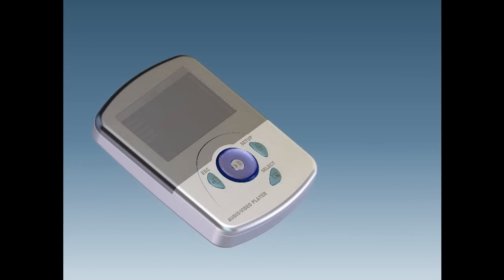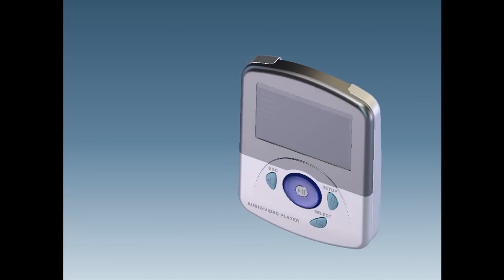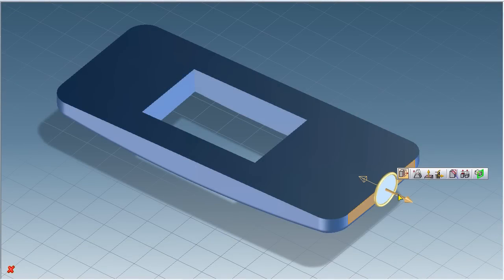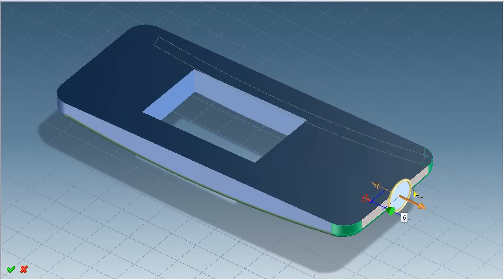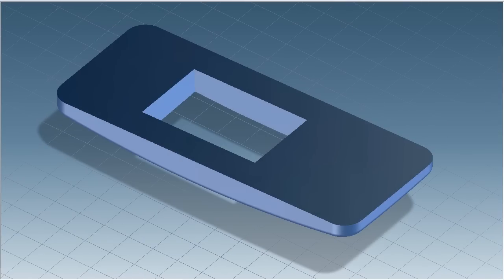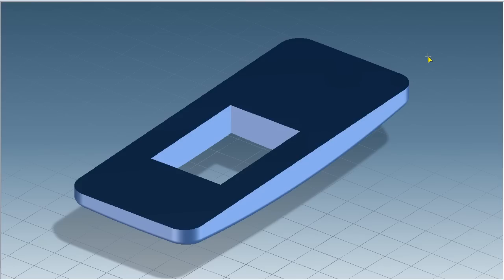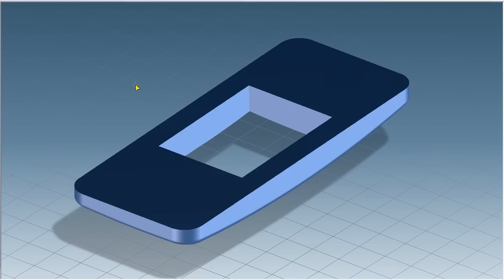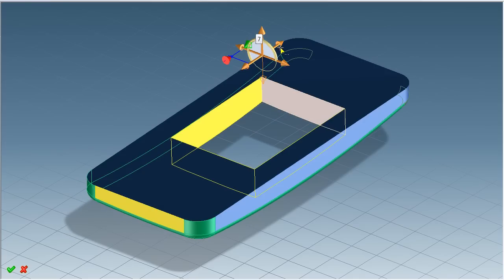Explore Design Alternatives with Creo Elements/Direct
See our latest product demonstrations for Creo Elements/Direct Modeling 17.0 to learn more how you can explore design alternatives quickly and easily by directly interacting with a model's geometry. Optimize the flexibility of your design process!

Register and download our free for lifetime use 3D CAD software Creo Elements/Direct Modeling PE 3.0 today at